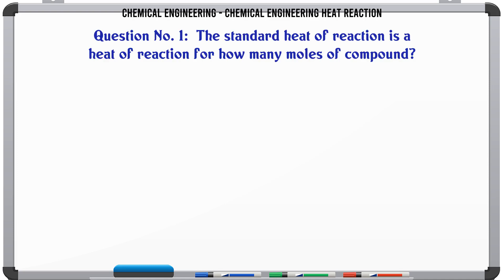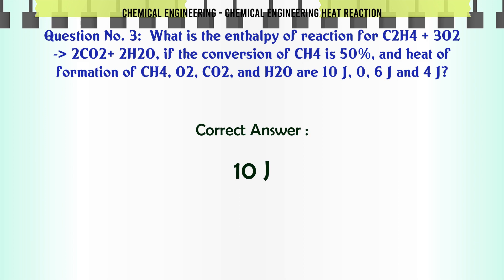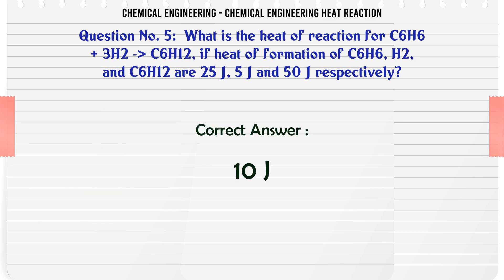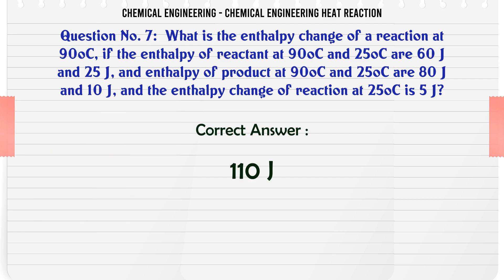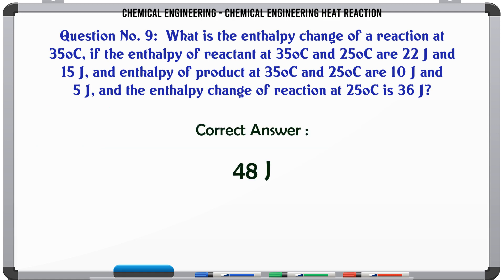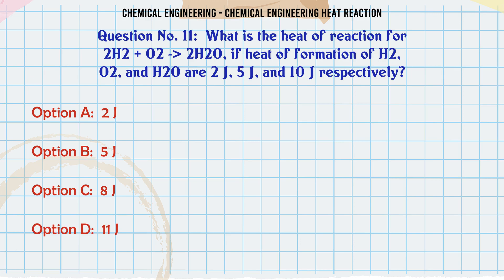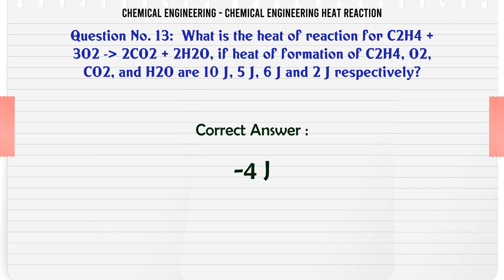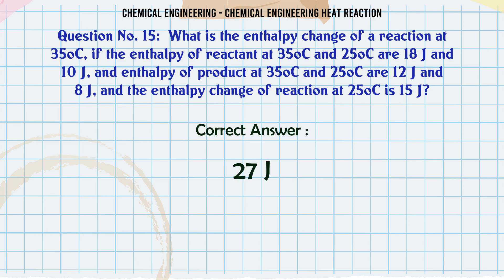MCQ Questions Chemical Engineering Heat Reaction with Answers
Chemical Engineering Heat Reaction GK Quiz.

Question and Answers related to Chemical Engineering Heat Reaction

List of top 5 Questions:

What is the heat of reaction for 2H2 + O2 - 2H2O, if heat of formation of H2, O2, and H2O are 2 J, 5 J, and 10 J respectively?

What is the enthalpy of reaction for CO2 + 4H2 - 2H2O + CH4, if the conversion of CO2 is 50%, and heat of formation of CO2, H2, H2O, and CH4 are 6 J, 0, 4 J and 10 J?

What is the heat of reaction for C2H4 + 3O2 - 2CO2 + 2H2O, if heat of formation of C2H4, O2, CO2, and H2O are 10 J, 5 J, 6 J and 2 J respectively?

What is the enthalpy of reaction for C + O2 - CO2, if the conversion of C is 50%, and heat of formation of C, O2, and CO2 are 0, 0 and 10 J.

What is the enthalpy change of a reaction at 35oC, if the enthalpy of reactant at 35oC and 25oC are 18 J and 10 J, and enthalpy of product at 35oC and 25oC are 12 J and 8 J, and the enthalpy change of reaction at 25oC is 15 J?

Content of this Video:

MCQ question answers for Chemical Engineering Heat Reaction